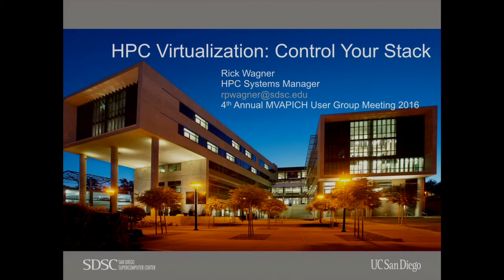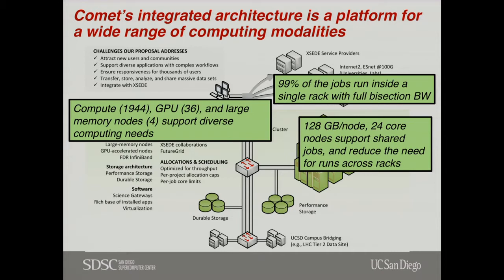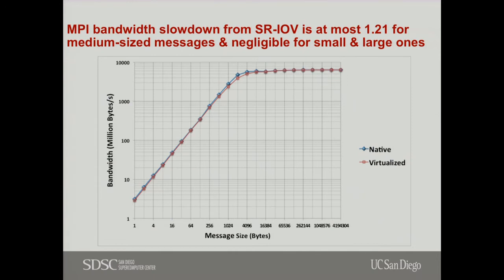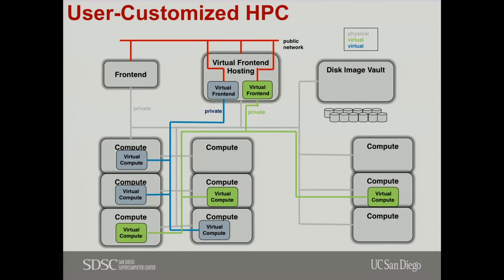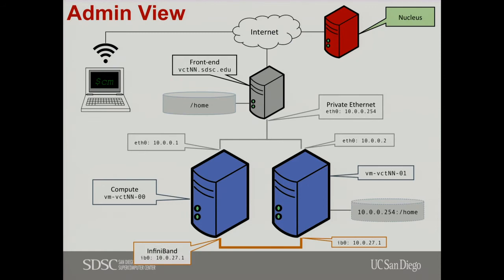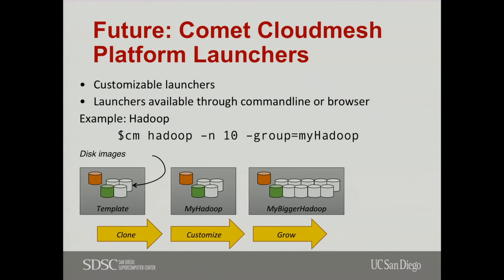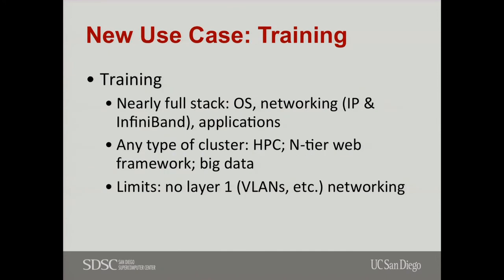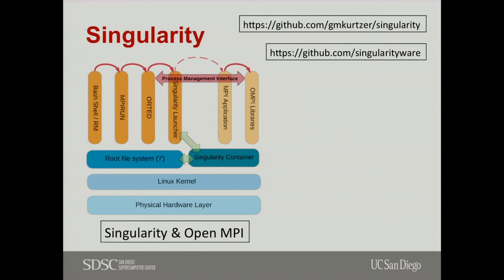User Managed Virtual Clusters in Comet Rick Wagner, San Diego Supercomputer Center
Hardware virtualization has been gaining a significant share of computing time in the last years. Using virtual machines (VMs) for parallel computing is an attractive option for many users. A VM gives users a freedom of choosing an operating system, software stack and security policies, leaving the physical hardware, OS management, and billing to physical cluster administrators. The well-known solutions for cloud computing, both commercial (Amazon Cloud, Google Cloud, Yahoo Cloud, etc.) and open-source (OpenStack, Eucalyptus) provide platforms for running a single VM or a group of VMs. With all the benefits, there are also some drawbacks, which include reduced performance when running code inside of a VM, increased complexity of cluster management, as well as the need to learn new tools and protocols to manage the clusters.

At SDSC, we have created a novel framework and infrastructure by providing virtual HPC clusters to projects using the NSF sponsored Comet supercomputer. Managing virtual clusters on Comet is similar to managing a bare-metal cluster in terms of processes and tools that are employed. This is beneficial because such processes and tools are familiar to cluster administrators. Unlike platforms like AWS, Comet’s virtualization capability supports installing VMs from ISOs (i.e., a CD-ROM or DVD image) or via an isolated management VLAN (PXE). At the same time, we’re helping projects take advantage of VMs by providing an enhanced client tool for interaction with our management system called Cloudmesh client. Cloudmesh client can also be used to manage virtual machines on OpenStack, AWS, and Azure.